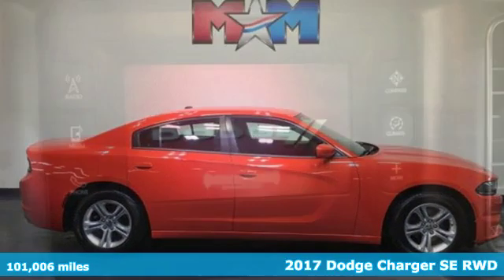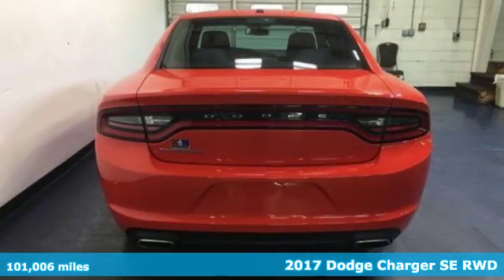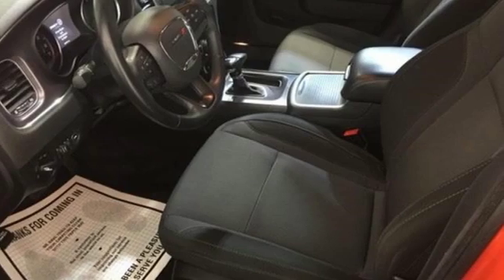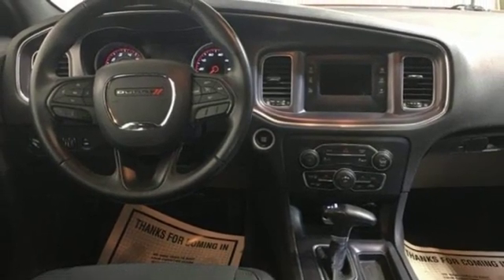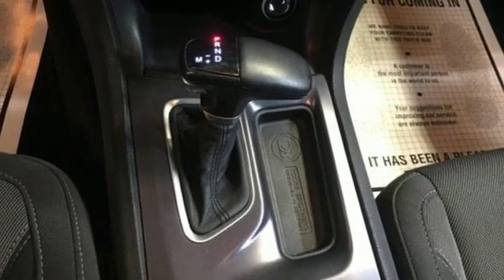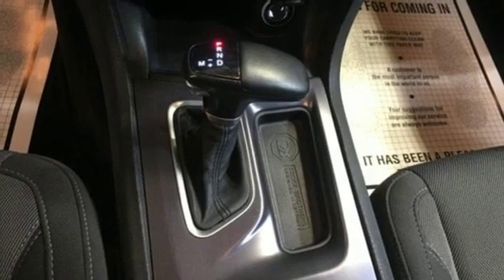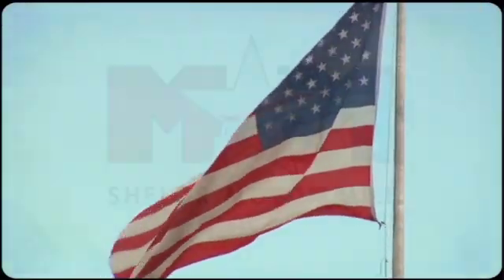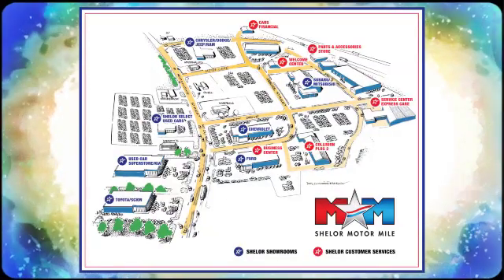Used 2017 Dodge Charger Christiansburg VA Blacksburg, VA B56588 - SOLD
Year: 2017
Make: Dodge
Model: Charger
Trim: SE RWD
Engine: 3.6L V6 Cylinder Engine
Transmission: 8-Speed A/T
Color: Go Mango
Interior: Black
Mileage: 101006
Stock #: B56588
VIN: 2C3CDXBG5HH503507
Very Good Conditon. FUEL EFFICIENT 30 MPG Hwy/19 MPG City! Heated Seats, Bluetooth, Dual Zone A/C, Smart Device Integration, iPod/MP3 Input, TRANSMISSION: 8-SPEED AUTOMATIC (845R... TRAVEL & SAFETY GROUP, Alloy Wheels AND MORE!br /br /KEY FEATURES INCLUDEbr /iPod/MP3 Input, Bluetooth, Aluminum Wheels, Dual Zone A/C, Smart Device Integration. MP3 Player, Keyless Entry, Remote Trunk Release, Child Safety Locks, Steering Wheel Controls. br /br /OPTION PACKAGESbr /TRAVEL & SAFETY GROUP, Remote Start System, SiriusXM Satellite Radio, Blind Spot & Cross Path Detection, Heated Front Seats, For More Info, Call , Exterior Mirrors Courtesy Lamps, Power 8-Way Driver Seat, Exterior Mirrors w/Heating Element, Auto Dim Exterior Driver Mirror, ParkSense Rear Park Assist System, Blind Spot Power Heated Mirror, Front & Rear LED Map Pockets, ENGINE: 3.6L V6 24V VVT (STD), TRANSMISSION: 8-SPEED AUTOMATIC (845RE) (STD). Dodge SE with Go Mango exterior and Black interior features a V6 Cylinder Engine with 292 HP at 6350 RPM*. br /br /VEHICLE REVIEWSbr /The new Charger uniquely combines comfort, interior room and technology with aggressive styling, horsepower to spare and just enough attitude to keep the mice away. -KBB.com. Great Gas Mileage: 30 MPG Hwy. AutoCheck One Owner br /br /BUY FROM AN AWARD WINNING DEALERbr /At Shelor Motor Mile we have a price and payment to fit any budget. Our big selection means even bigger savings! Need extra spending money? Shelor wants your vehicle, and we're paying top dollar! br /br /Tax DMV Fees & $597 processing fee are not included in vehicle prices shown and must be paid by the purchaser. Vehicle information and equipment is based off standard equipment as decoded from VIN and may vary from vehicle to vehicle.br / Chevrolet Ford Chrysler Dodge Jeep & Ram prices include current factory rebates and incentives some of which may require financing through the manufacturer and/or the customer must own/trade a certain make of vehicle. Residency restrictions apply see dealer for details and restrictions. All pricing and details are believed to be accurate but we do not warrant or guarantee such accuracy. The prices shown above may vary from region to region as will incentives and are subject to change.